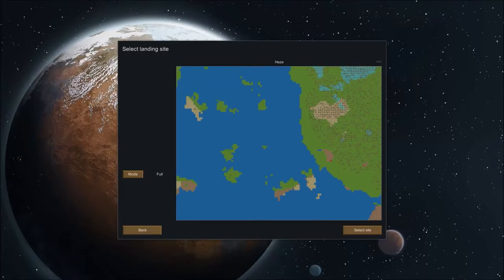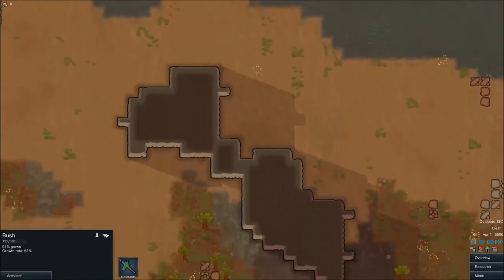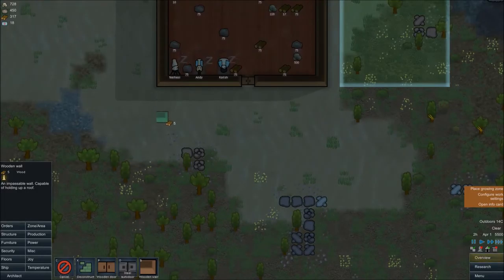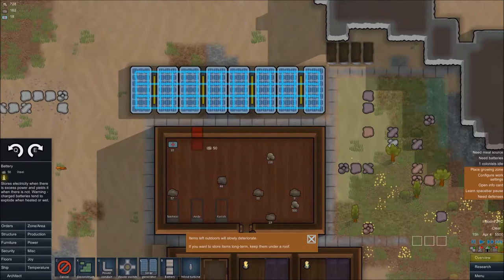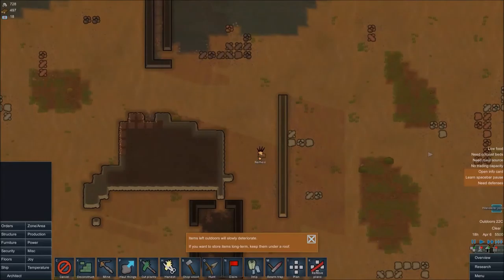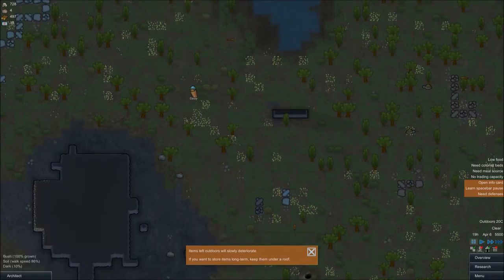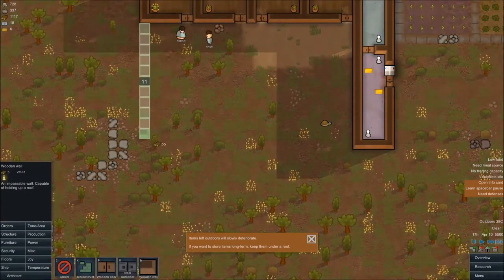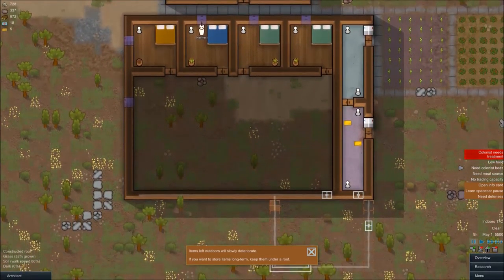Rimworld For Real Ep 1 - A New, If Misplaced, Hope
Imagine a space colony designed by me. Terrifying. We're doing it anyway, and out of wood no less. Wood is something you can rely on, also flammable.

Any sounds what your ears here that aren't my voice and that come from the game and were chosen by someone in exchange for cash.

You can use footage from this video in exchange for crediting me, which is just insane and I'm not sure why you're considering it.